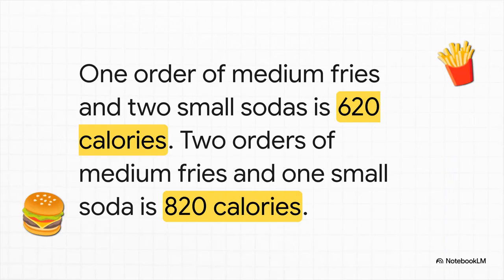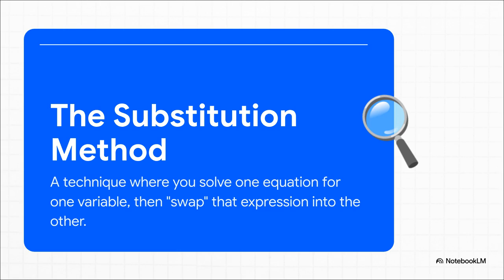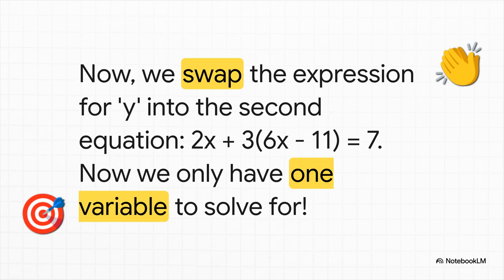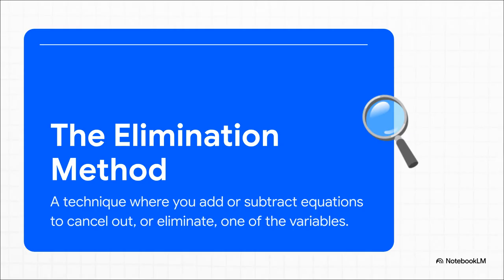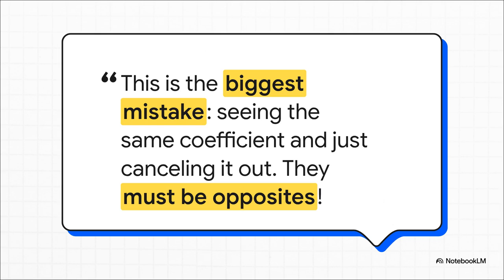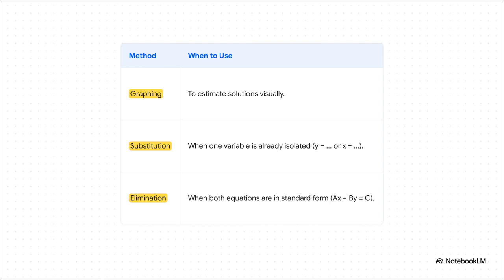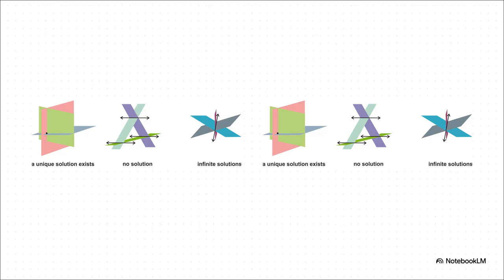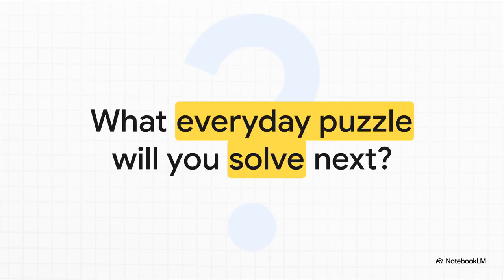How to Solve Systems of Equations Algebraically | Step-by-Step Algebra Tutorial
Master algebra skills and learn how to solve systems of equations algebraically in this comprehensive, step-by-step tutorial. Whether you’re tackling two-variable or multi-variable linear systems, this video breaks down the most effective methods—substitution, elimination (addition), and comparison—so you can approach any problem with confidence. Perfect for high school and early college students, this lesson builds your problem-solving toolkit by:

• Demonstrating the substitution method to find one variable and back-substitute into the second equation
• Explaining the elimination method to add or subtract equations and eliminate a variable
• Comparing systems to reveal infinite or no-solution cases
• Providing clear, algebraic justifications for each manipulation

By following along, you’ll gain a deeper understanding of system behavior, learn to recognize special cases (parallel lines, coincident lines), and develop the precision needed for exams, homework, and standardized tests. This tutorial reinforces foundational skills in linear equations and prepares you for more advanced topics in algebra and precalculus.

Share your questions or challenges in the comments below—our community and instructors are here to help.